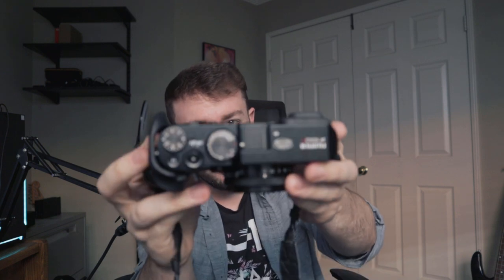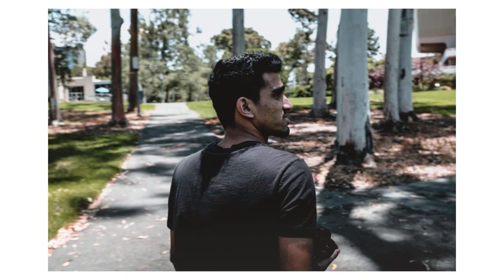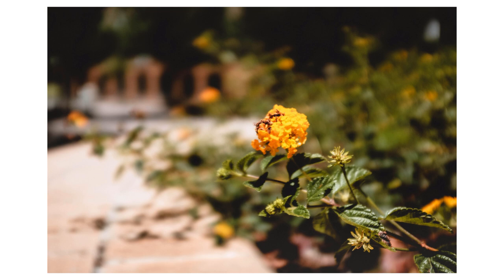Is the Fujfilm X100F still worth it?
Recently I picked up a FujifilmX100F to get back into photography after 3 long years. I wasn't very happy with my photography previously because I fell into a rut of copying trends and not paying attention to my composition, settings, or colors. In this video, I talk about the process of buying one and why it might be a better option than the brand-new FujfilmX100V .